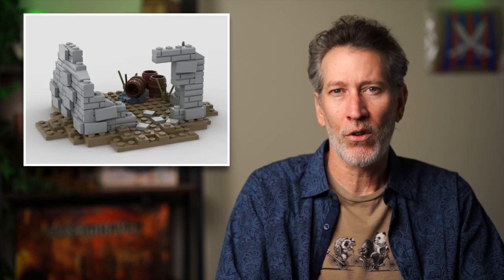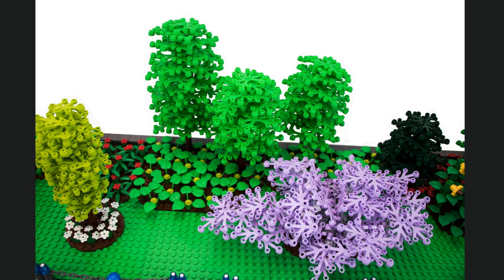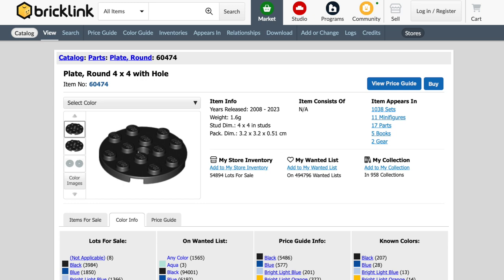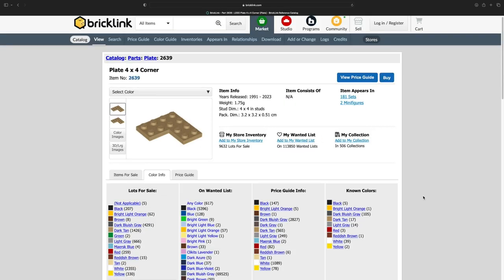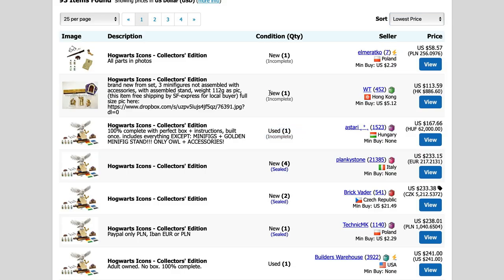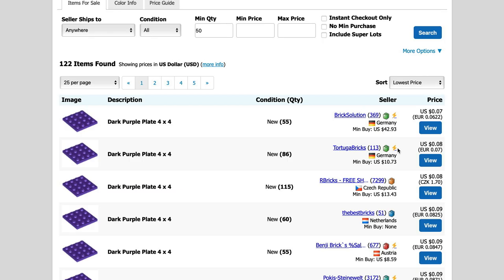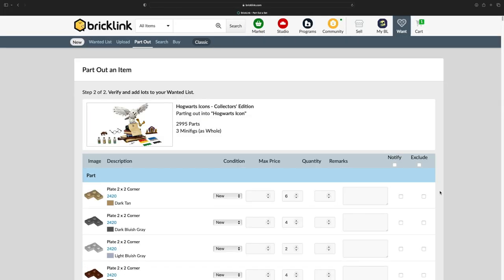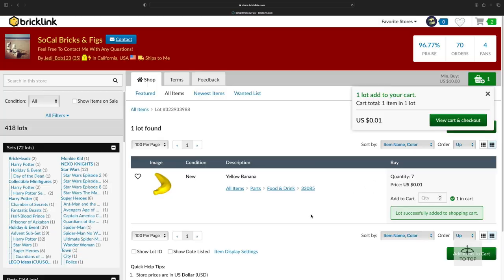The Most Fun ✨Alternative✨ Tabletop Terrain & Minis! [Ep. 19]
Let’s talk about one of my favorite products in the world and if it is a viable replacement for traditional tabletop terrain and minis.💥More below!⬇

I think Lego can be a pretty cool alternative to using traditionally crafted terrain or painted miniatures in tabletop games, both tabletop RPGs and skirmish games!

*Best Ways To Support* (much appreciated!)

THINGS I MENTIONED IN THIS VIDEO

Lego Mouseguard Build Book